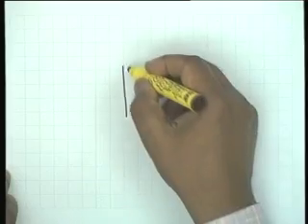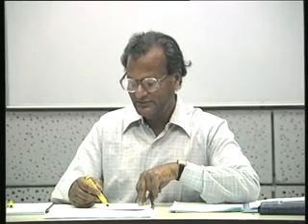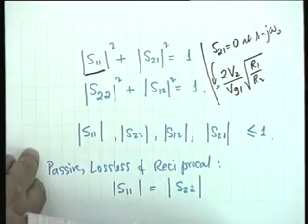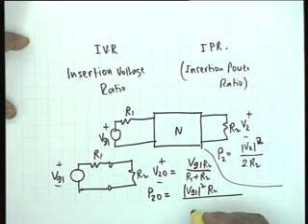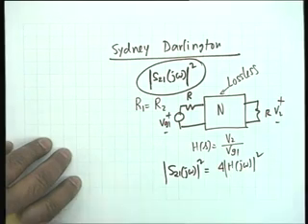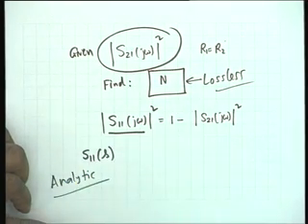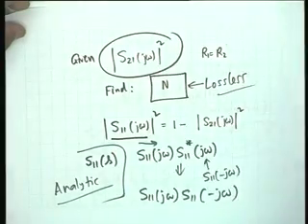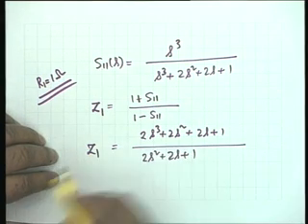Lecture - 34 Insertion Loss